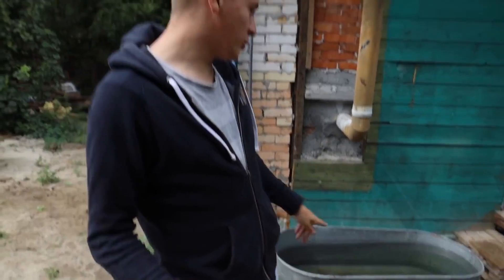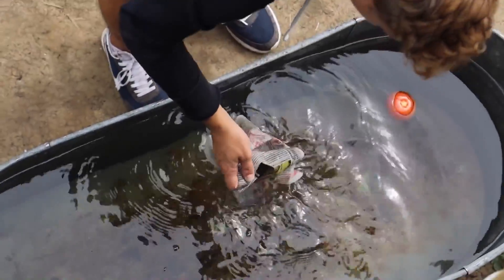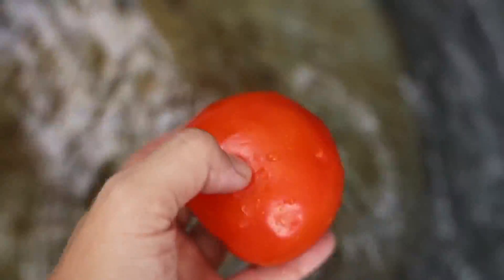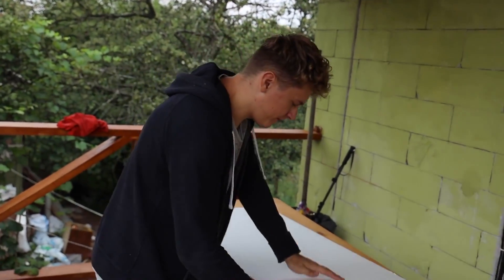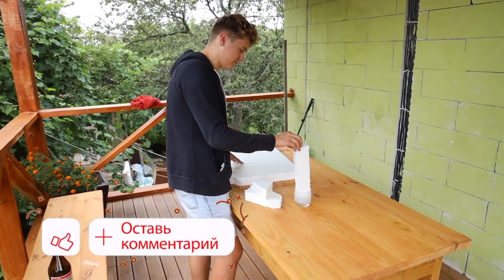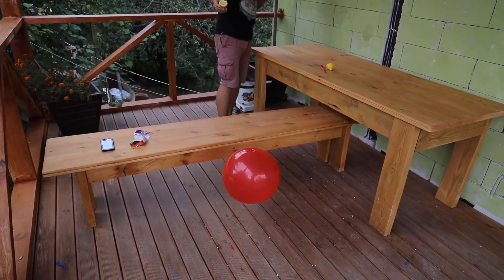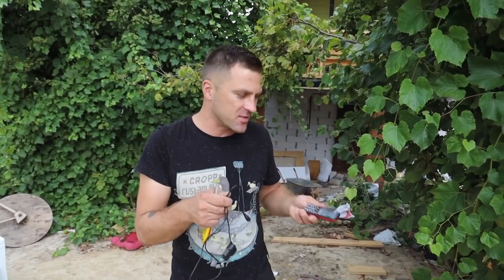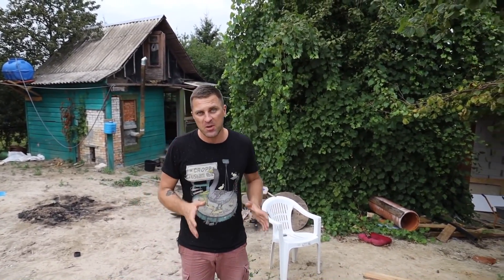IS IT POSSIBLE TO CHARGE THE PHONE FROM THE GROUND? Checking life hacks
Hi guys! You’re watching Interesting and Ficus. Today we have an insanely interesting video about “believe it or not”.
In our world there are many myths and false facts that we are used to believing and our task is to verify them.
Today we’ll check whether it is true that a newspaper lying on the water is like concrete if you fall on it from a height.
Is it possible to dissolve a sheet of Styrofoam in a small glass of acetone? Is it true that one drop of lemon juice can burst a balloon?
And is it possible to charge a mobile phone from the ground.